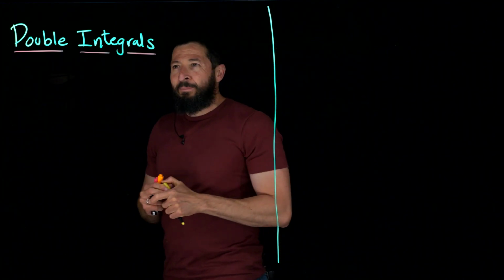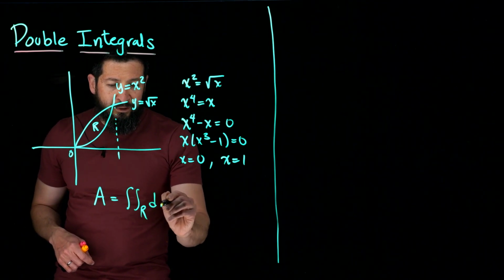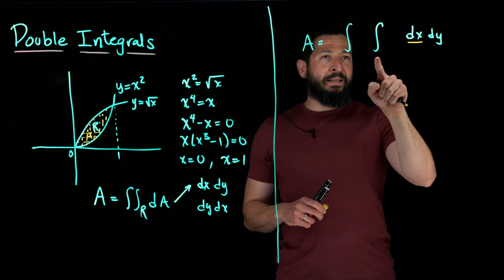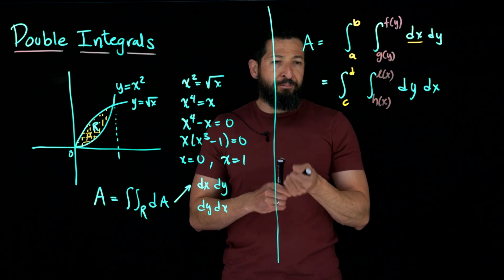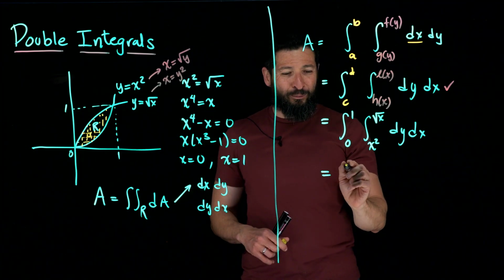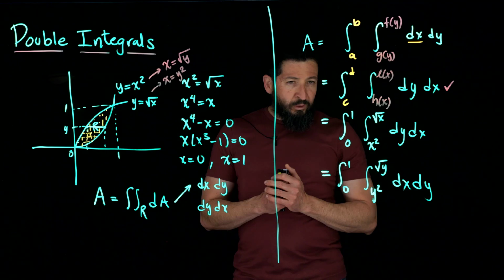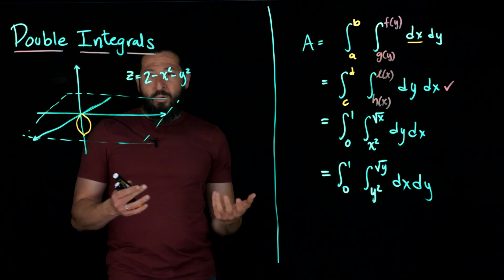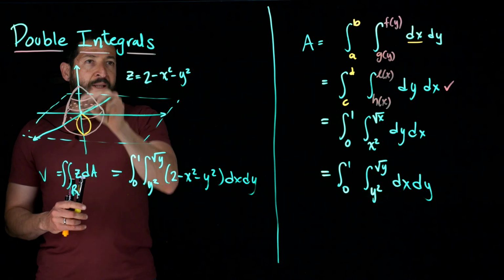Double Integrals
In this video we go over double integration.